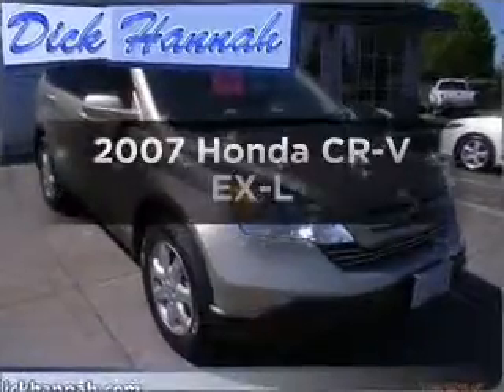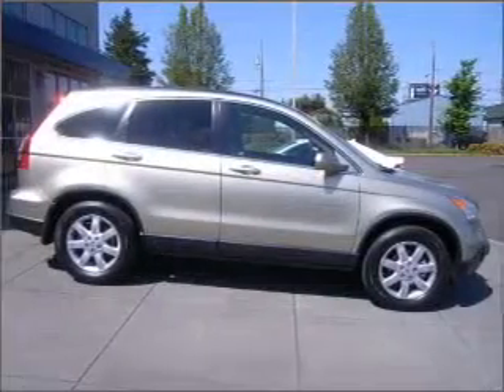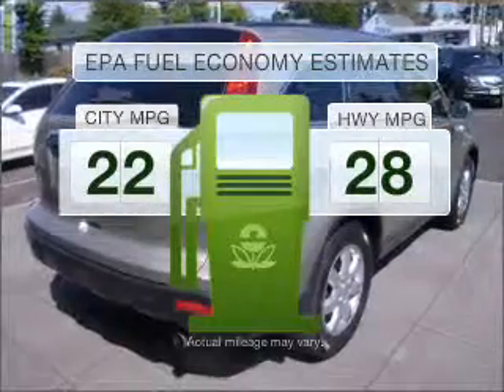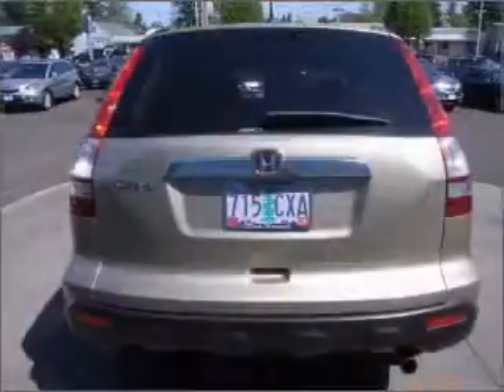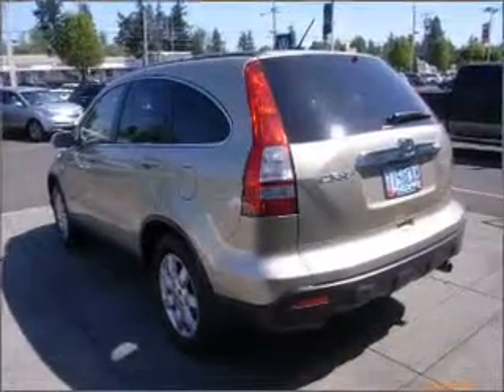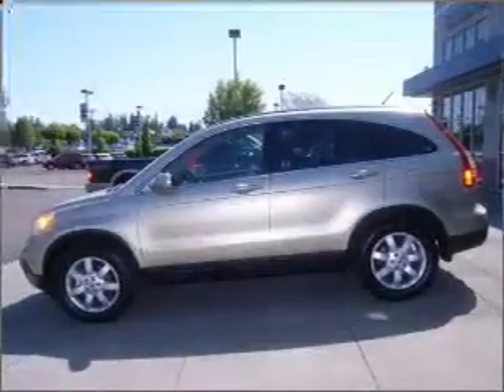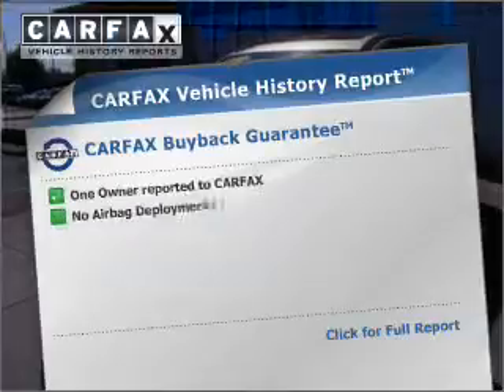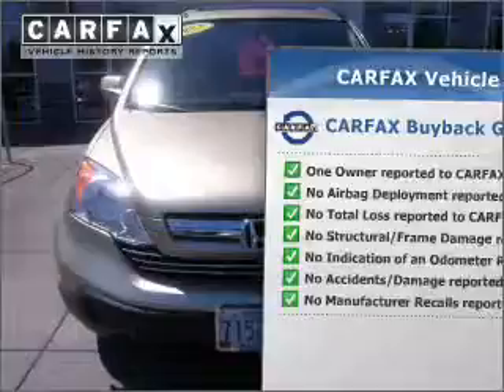2007 Honda CR-V - Vancouver WA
Year: 2007
Make: Honda
Model: CR-V
Trim: EX-L
Engine: 2.4 liter inline 4 cylinder 16 valve
Transmission: 5-Speed Automatic
Color: Borrego Beige Metallic
Mileage: 70564
Address:
1200 NE 95th Street